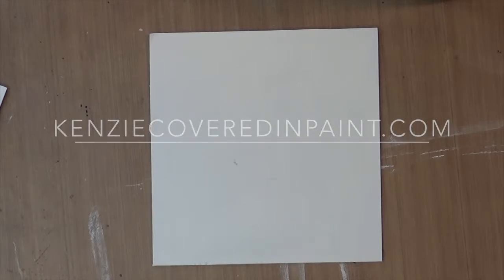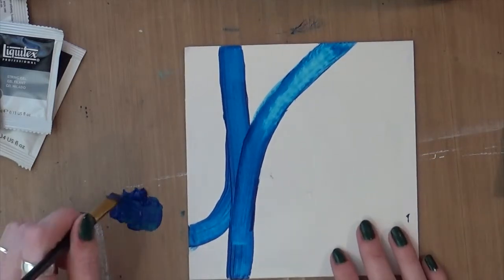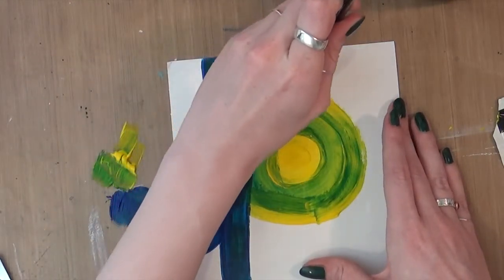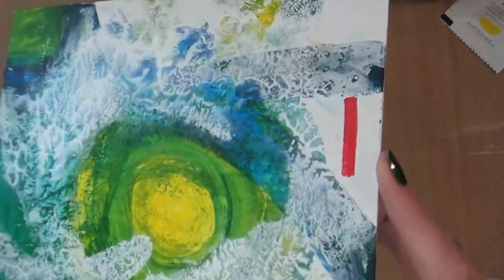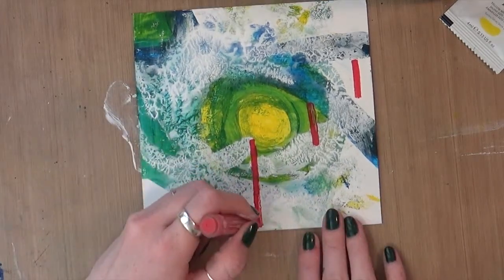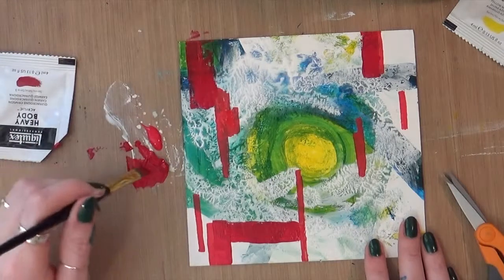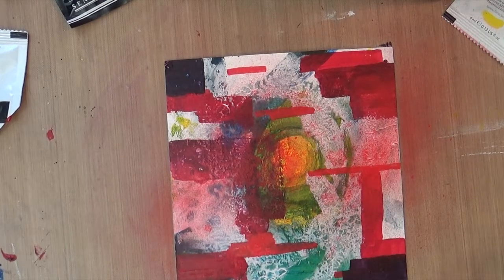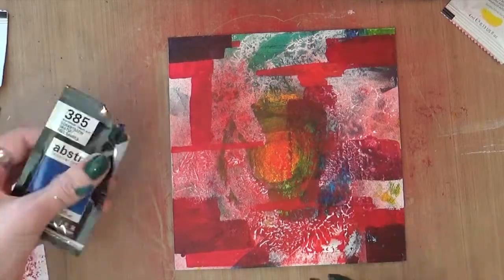Desktop Demo // Liquitex & Sennelier First Impressions [Closed Captioned]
For more pictures and information about products I used check out the accompanying blogpost!

Blogpost: coming soon!

The surface that I work on is the Ranger 15-Inch-by-18-Inch Inkssentials Craft Sheet.

~~~Follow Me